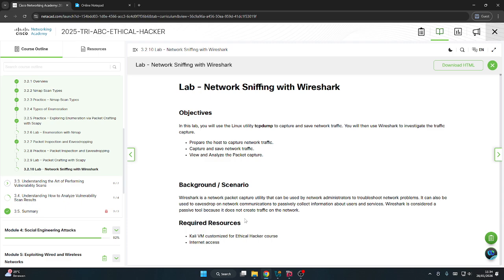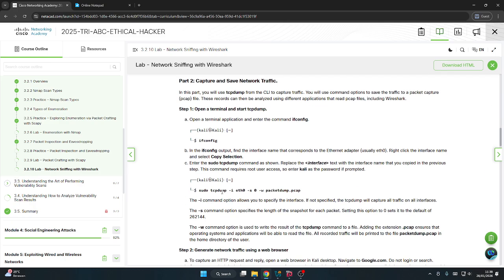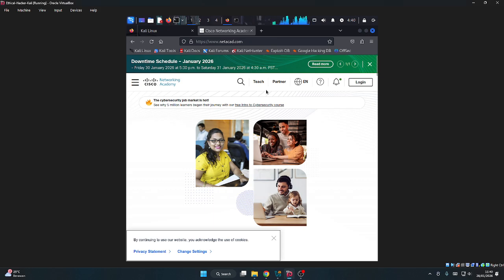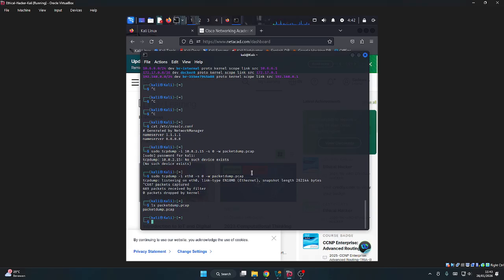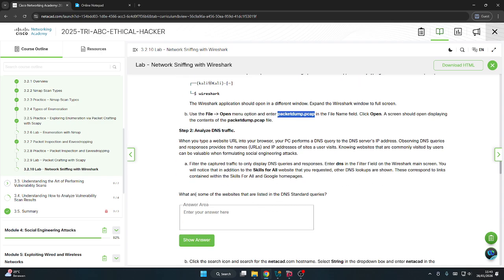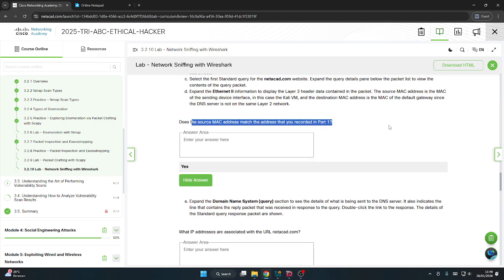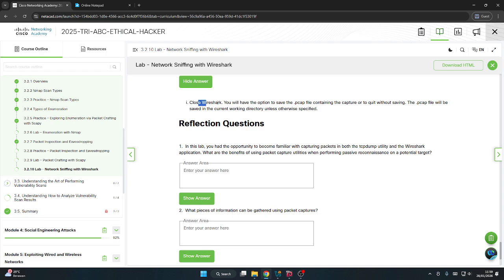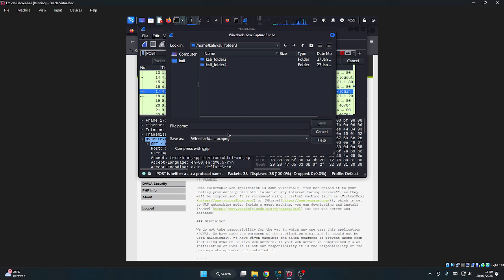3.2.10 - Lab Network Sniffing with Wireshark